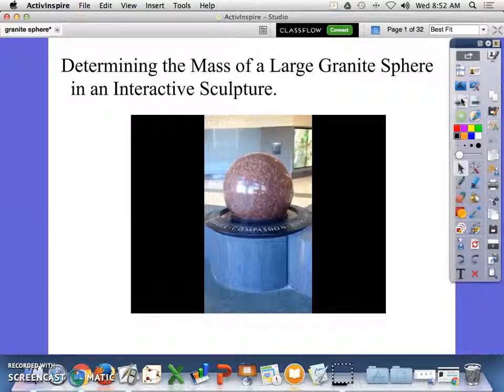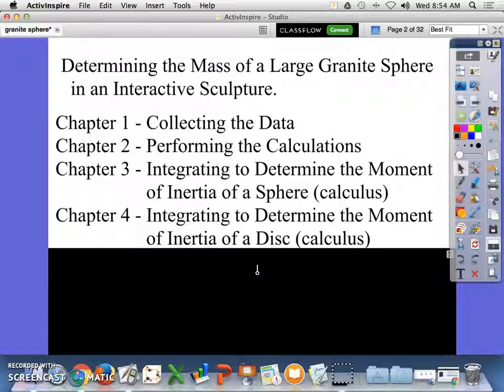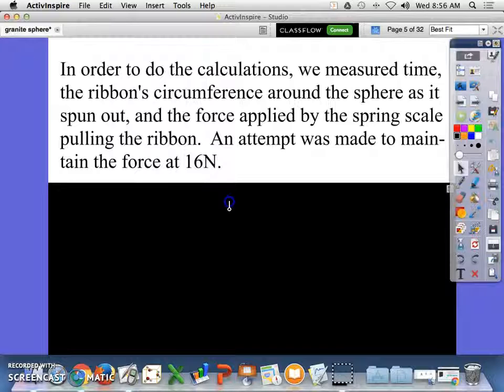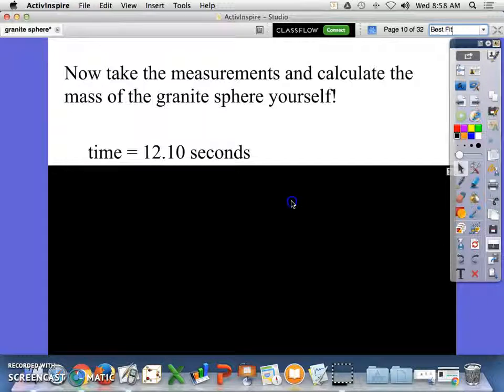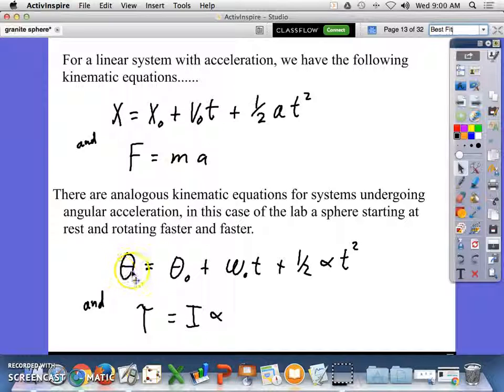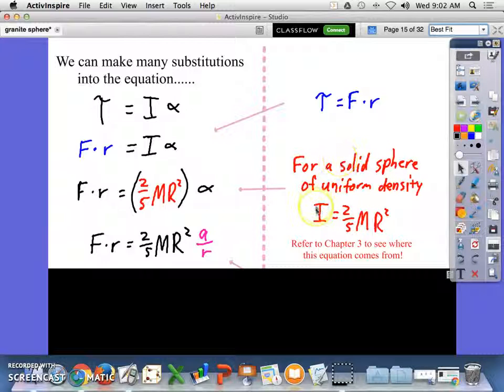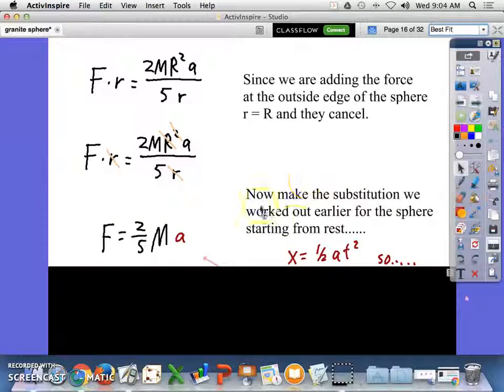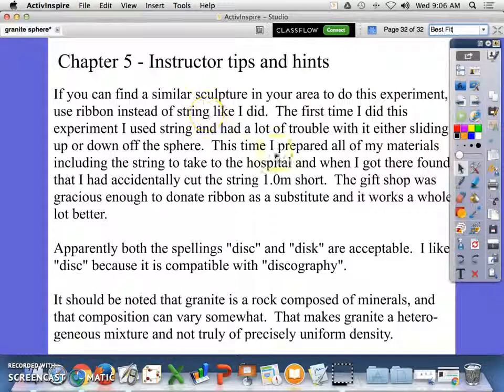Part 1 Determining the mass of a large granite sphere